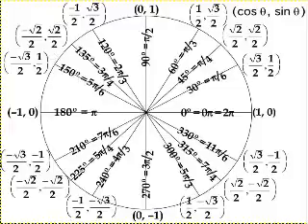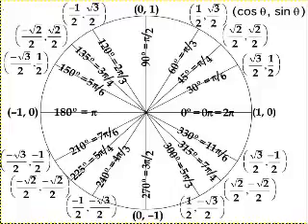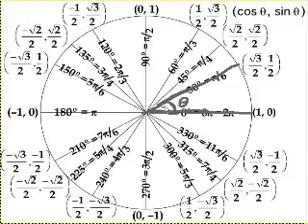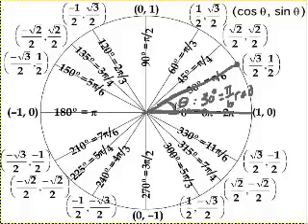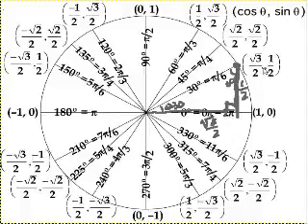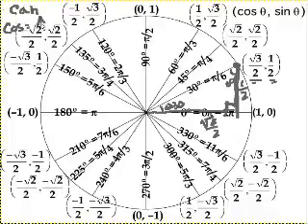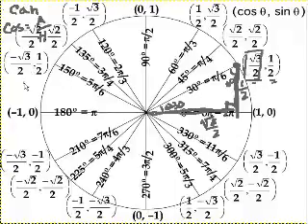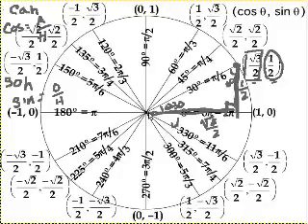006 The unit circle definition of trigonometric function